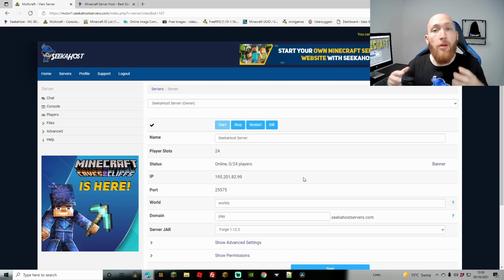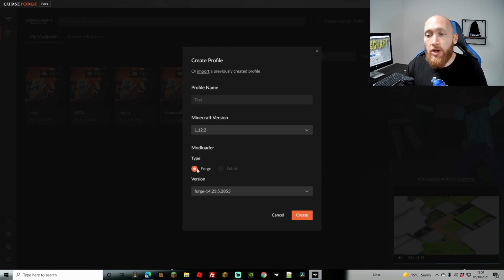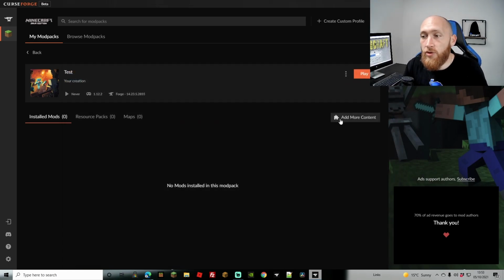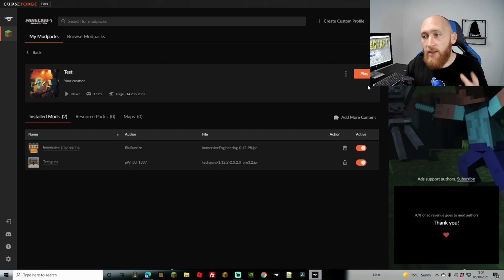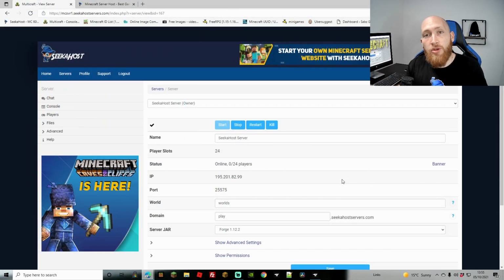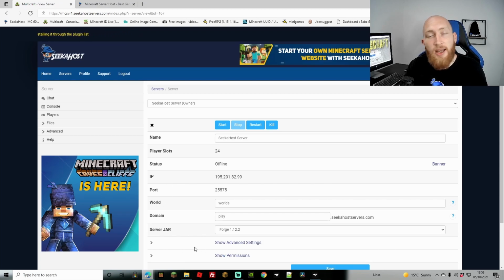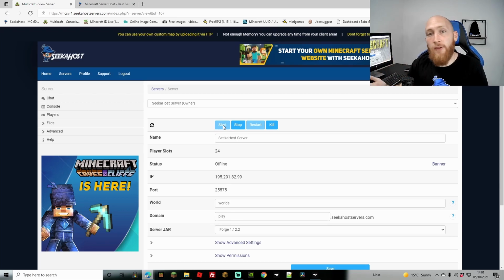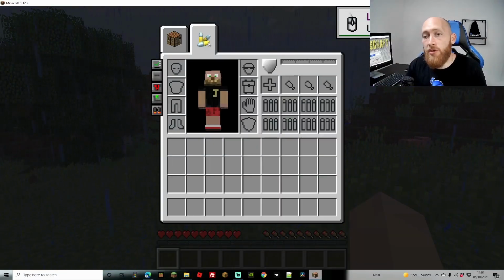How To Make a Modpack on CurseForge and Upload Your Modpack to a Server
Here we take a look at creating a custom modpack using the CurseForge launcher.

You can easily create any modpack for forge or fabric using the launcher and add many mods easily.

After I show how to create the modpack we will also run through adding it to a modded server or creating a modded server with your modpack so you can play it wiht others.

Links
Jdog Website (Tutorials, Forum and Helpdesk)